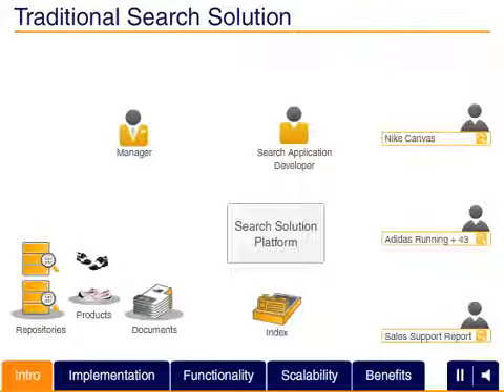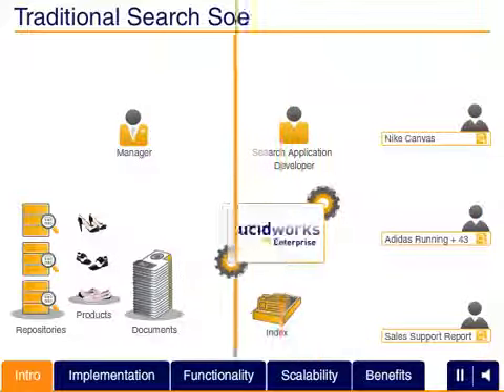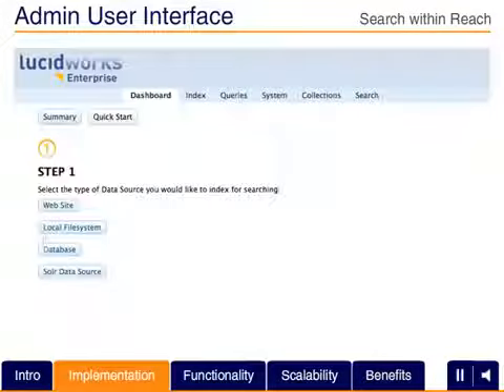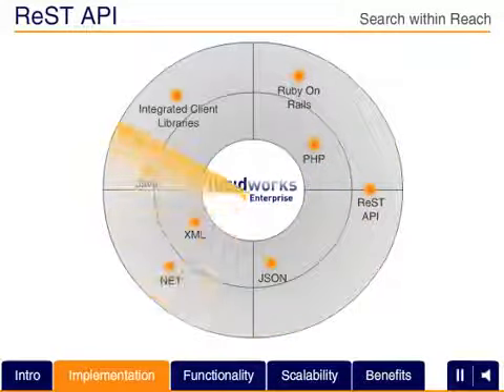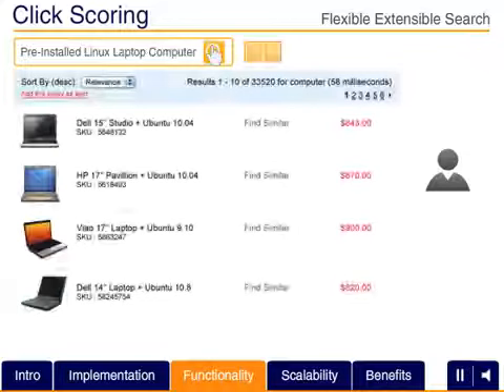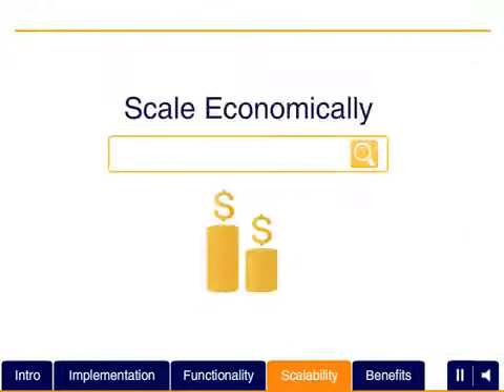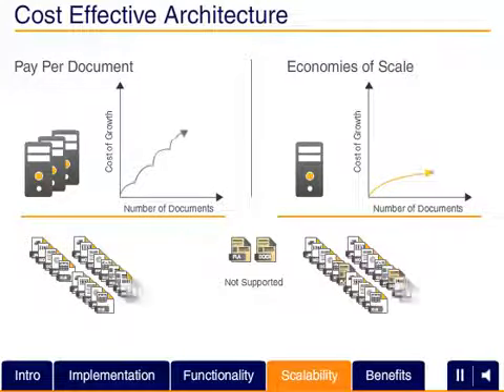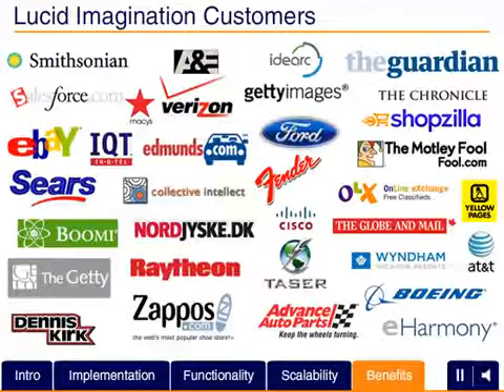Enterprise Search Solutions with Lucidworks Enterprise